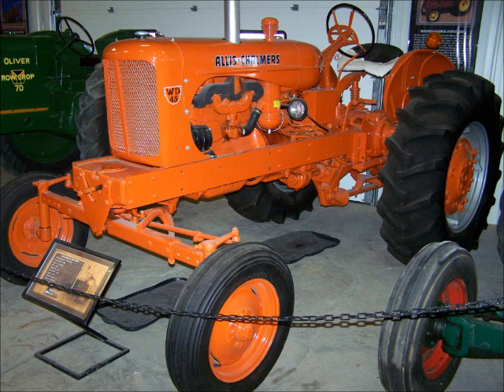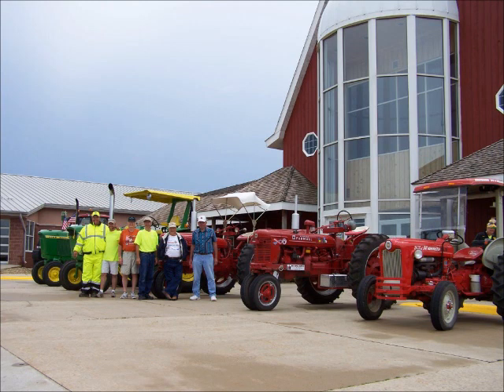Ken Root visits Heartland Acres Agribition Center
AAI Public Relations Director and Executive Producer and Anchor of the Agribusiness Report, Ken Root visits Heartland Acres Agribition Center to find out what we are all about.